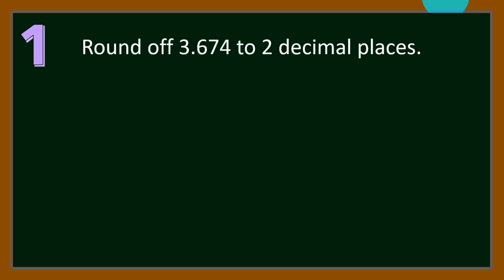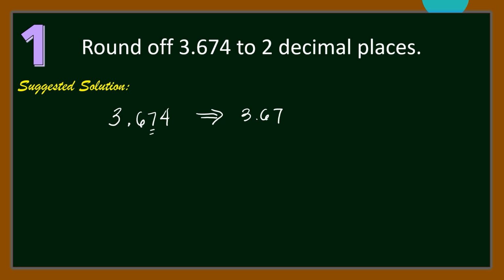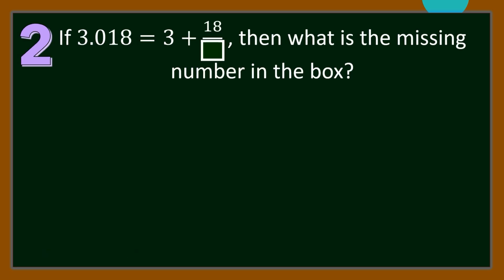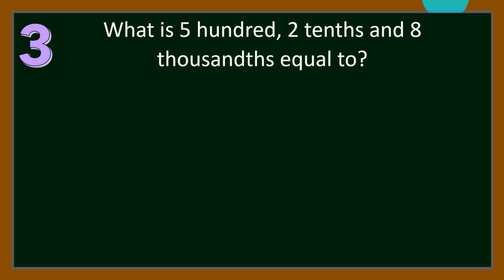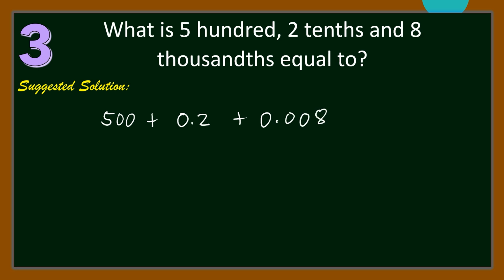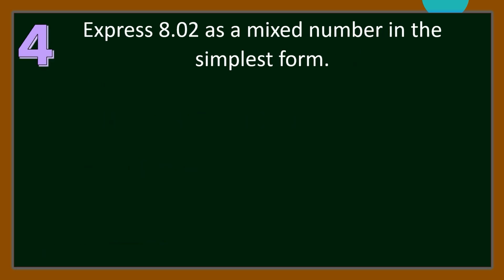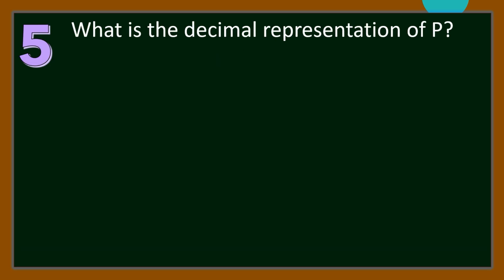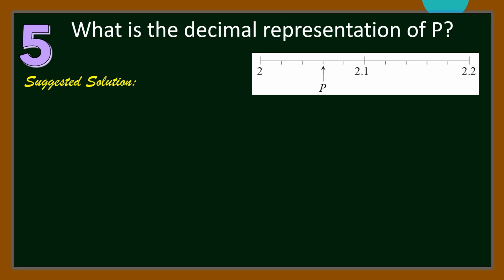2025 Math Challenge | Grade 4A Part 1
Let us begin a free discussion of the latest mathchallenge in NCR. The comment section is free if you have a better and elegant solution to this problem.